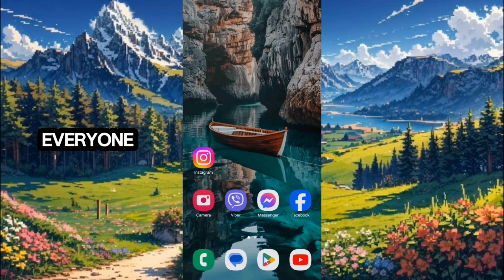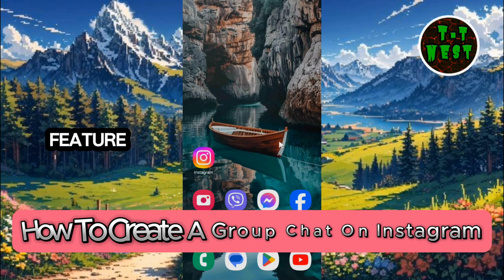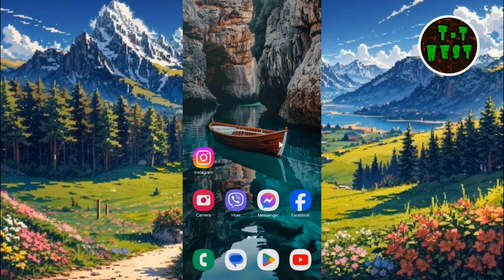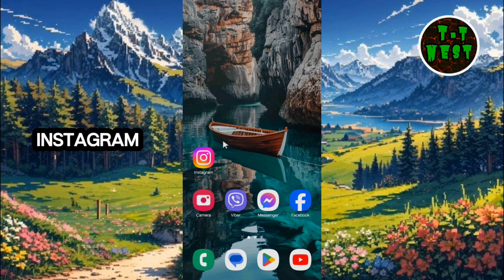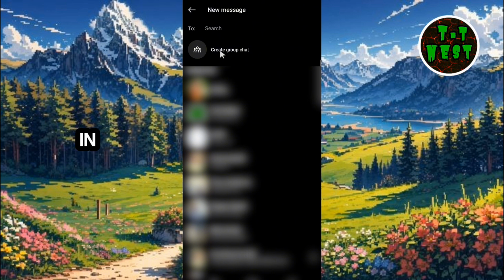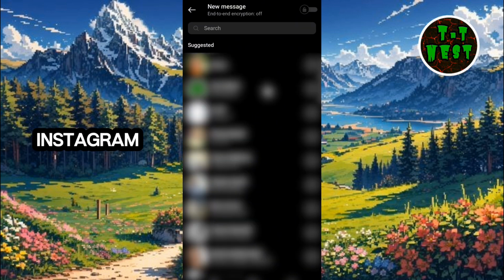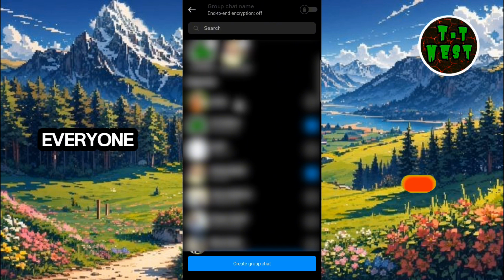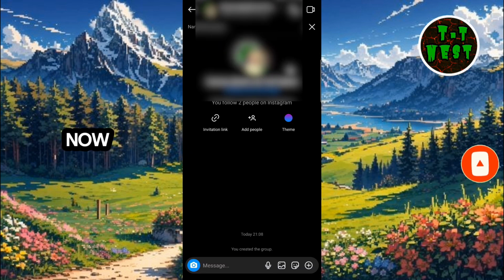How To Create A Group Chat On Instagram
To create a group chat on Instagram, follow these steps:

1. Open the Instagram app and tap on the paper airplane icon (Direct Messages) in the top-right corner of your screen.
2. In the Direct Messages section, tap on the "+" icon in the top-right corner.
3. Select "New Group" from the options.
4. Choose the friends you want to add to the group chat by searching for their usernames or scrolling through your contacts list.
5. After selecting your friends, tap on "Next."
6. Name your group chat if desired, and then tap "Create" to finalize the group.

Your group chat is now ready, and you can start sending messages, photos, and videos to the group!